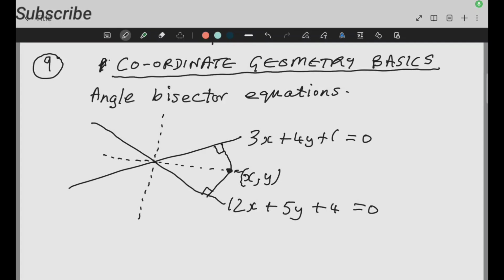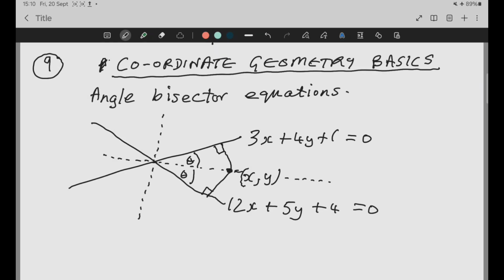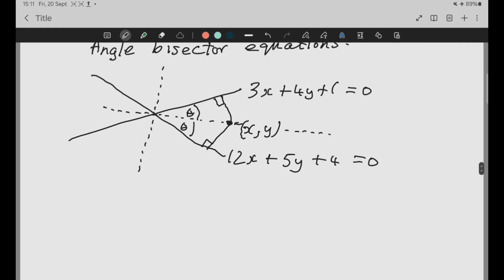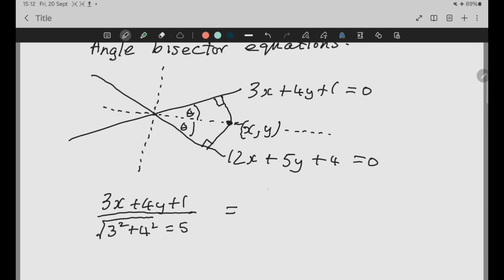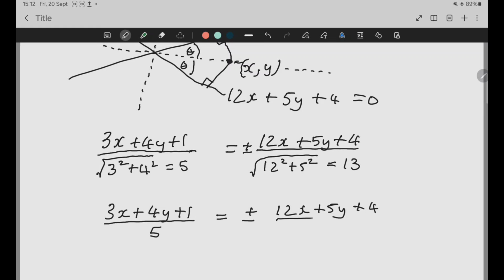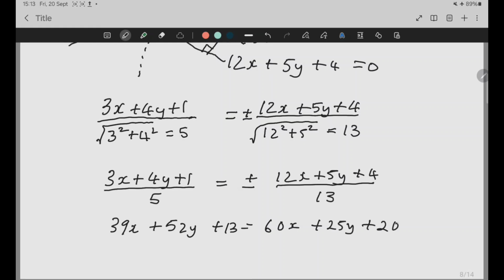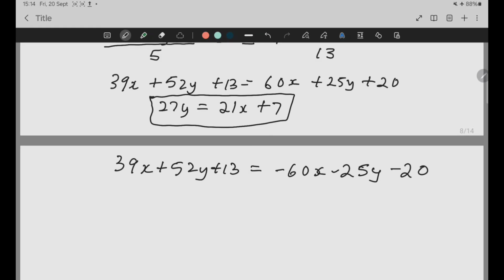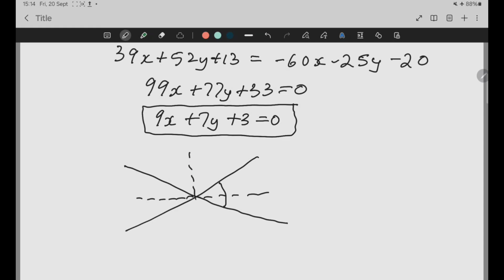Co-ordinate Geometry Basics 9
In today's video I will be teaching you different forms of maths, Co-ordinate Geometry Basics.  Ninth video of a new series.